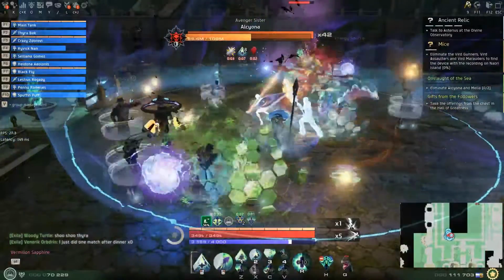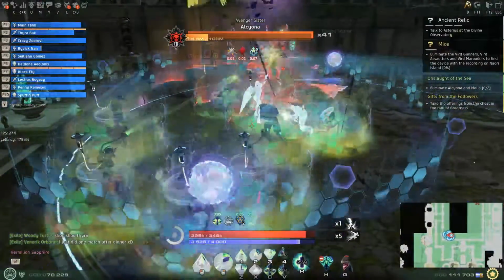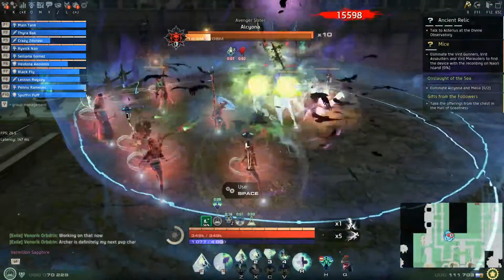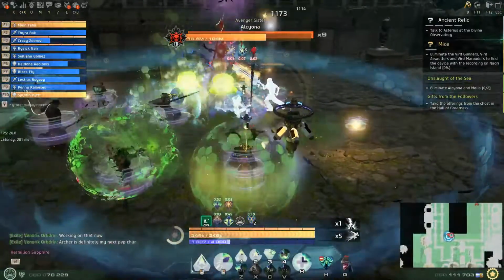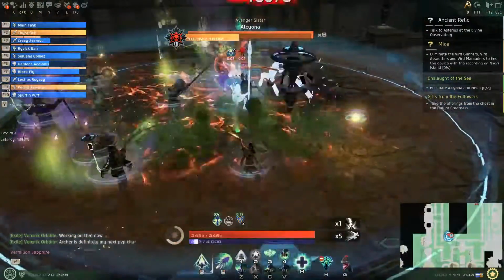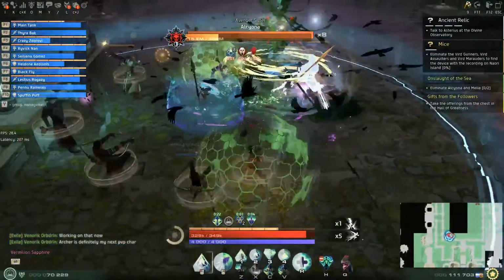A1 Distortion Guide | Onslaught of the Sea: Alciona and Melia (Alchemist POV) [Skyforge|HD]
This is a video guide for A1 Distortions. Like always there are many ways to do a fight. You can use this guide and implement your own strategies into the mix for better results. This worked out very well for us and I hope it will help your pantheon as well!

Exile is recruiting!